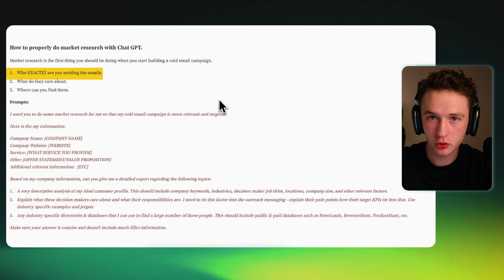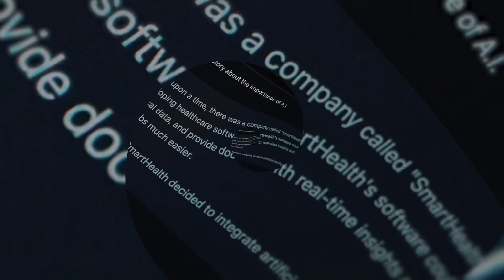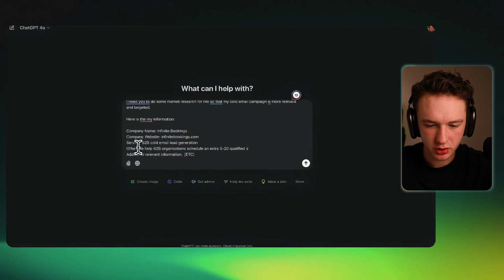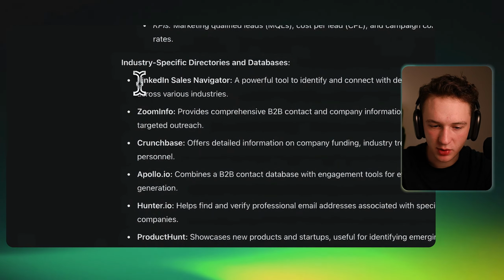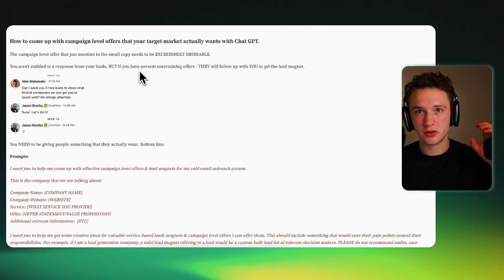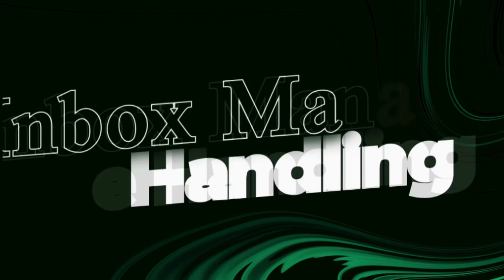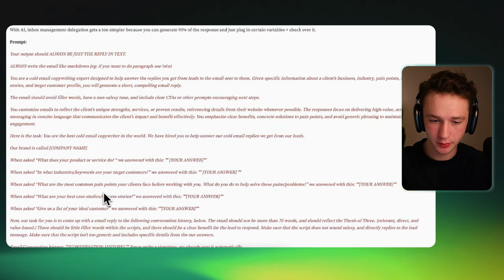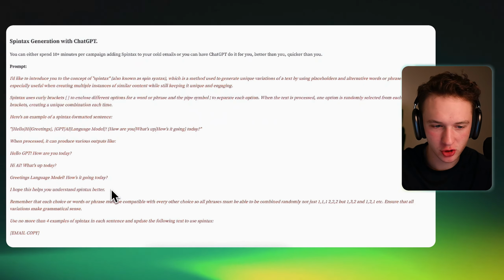Use ChatGPT to make your cold emails more effective.